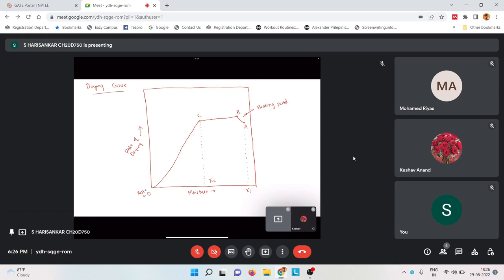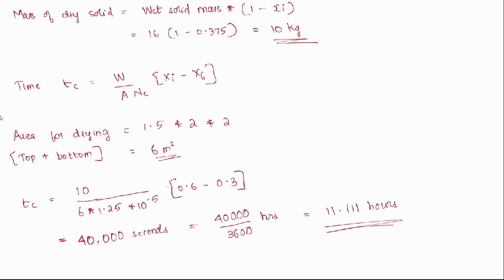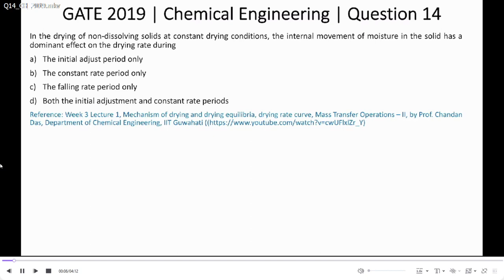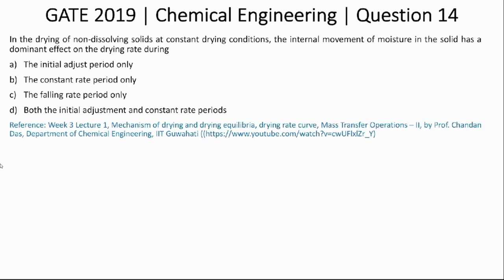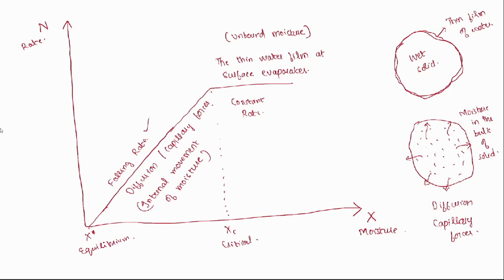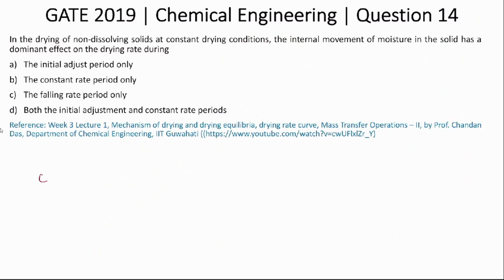GATE Preparation CH113 | Mass Transfer | Chemical Engineering.